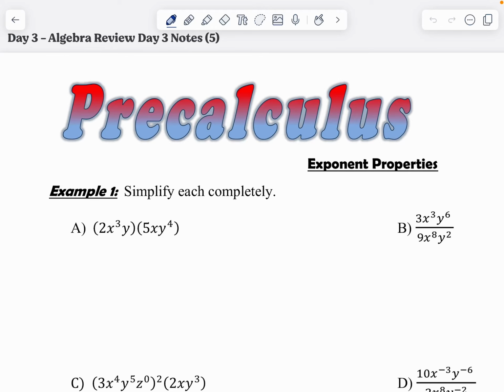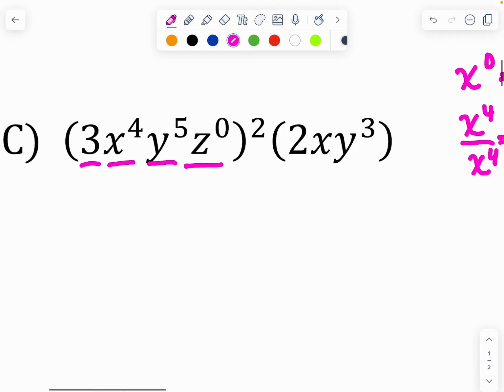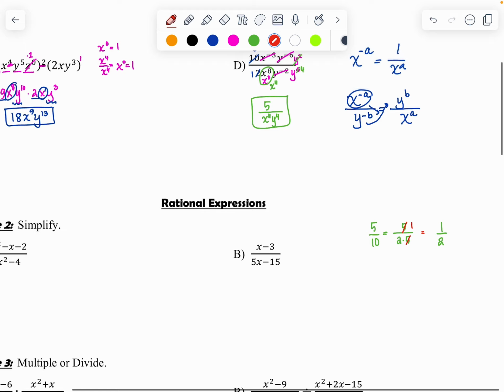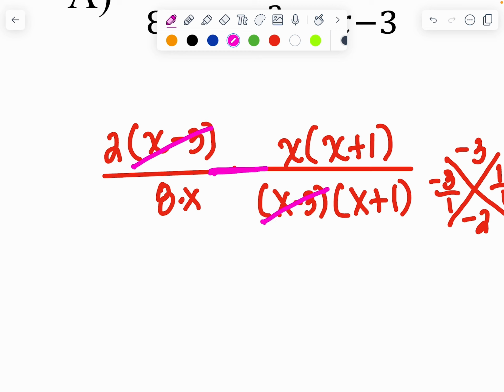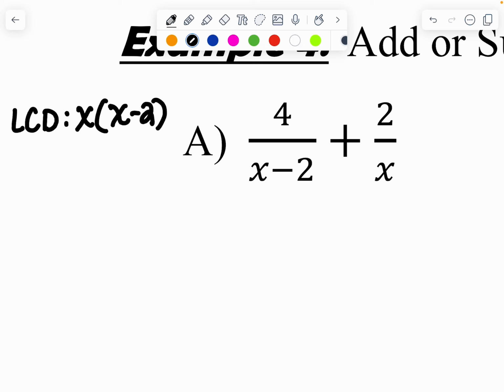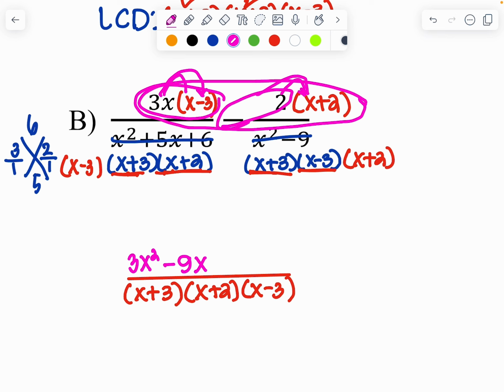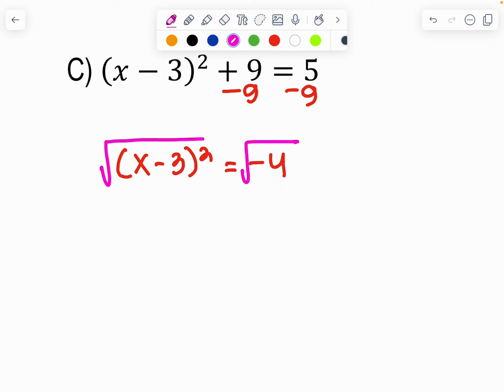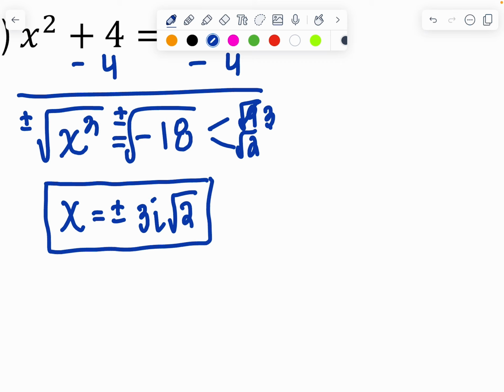Day 3 - Algebra Review Day 3 Notes